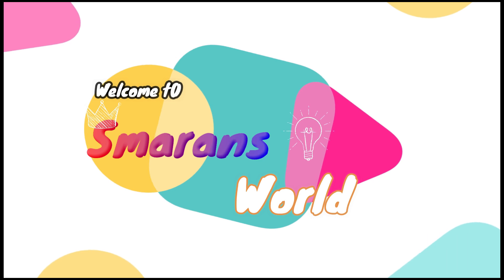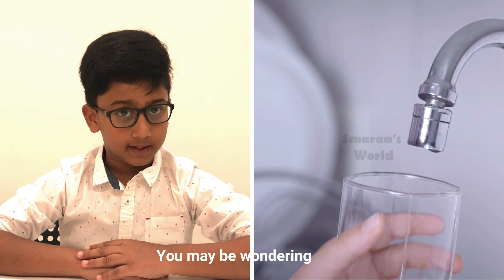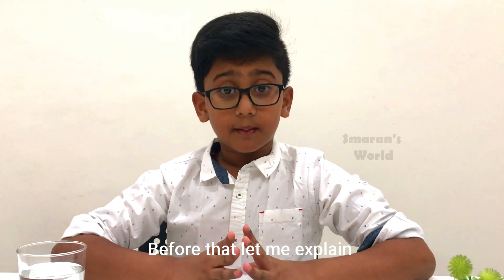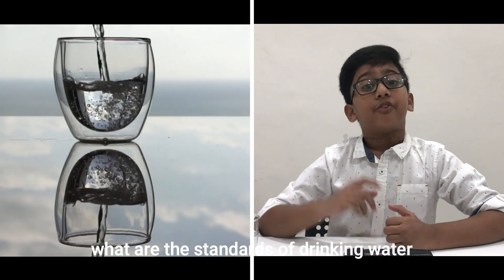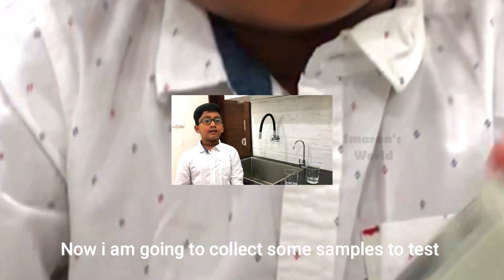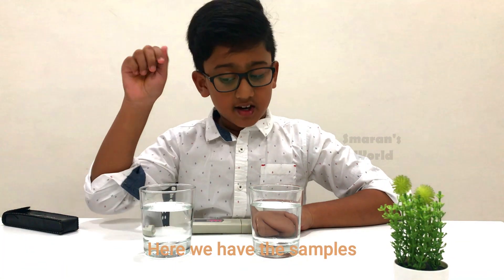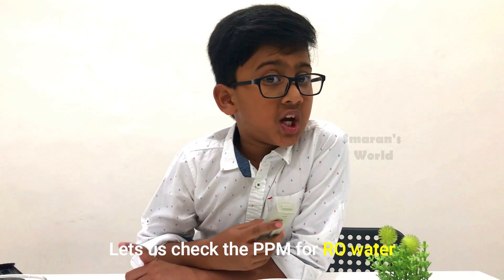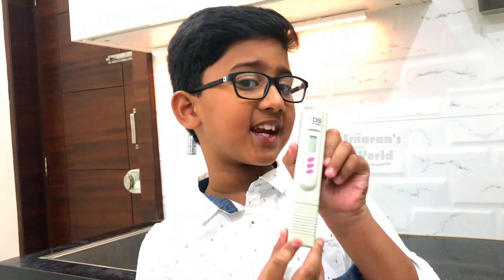How can I test the quality of my drinking water at home? By a 7 year old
Is your drinking water safe? Are you aware of the quality of the water you are drinking
In my video, I am going to show you how to test the quality of your drinking water.